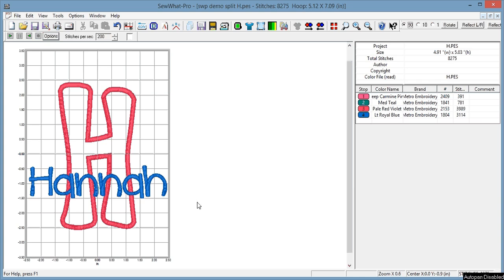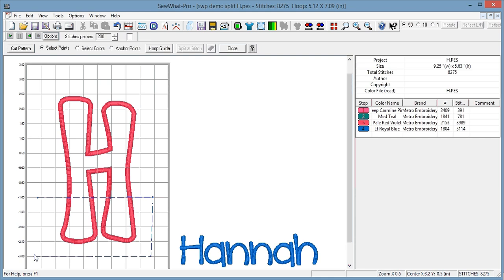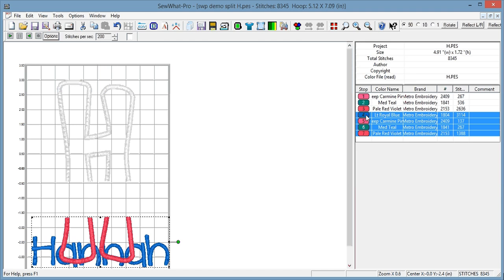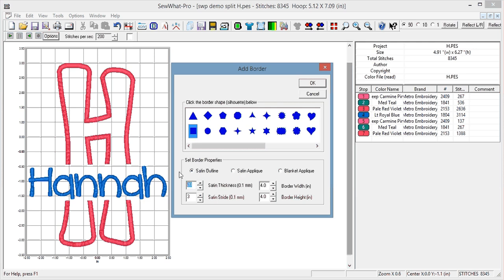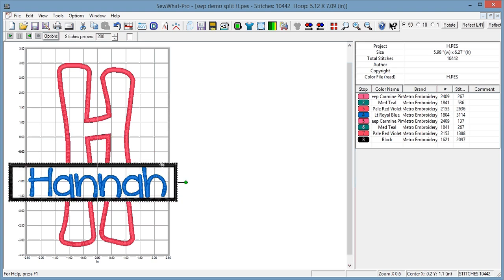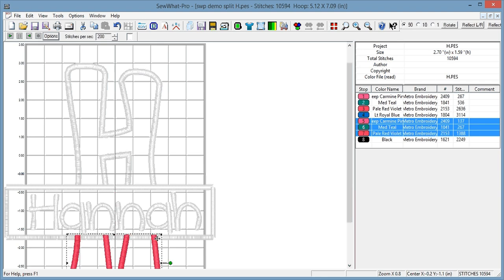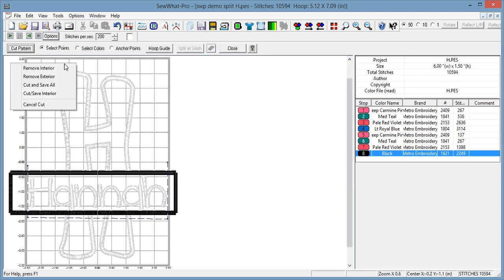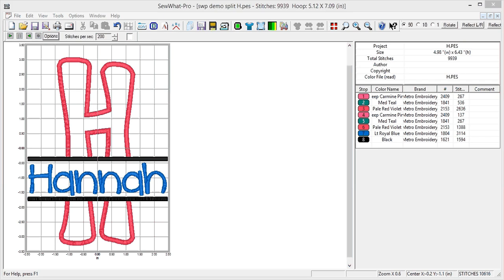SWP Split Design with Name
How to - Sew What Pro split design